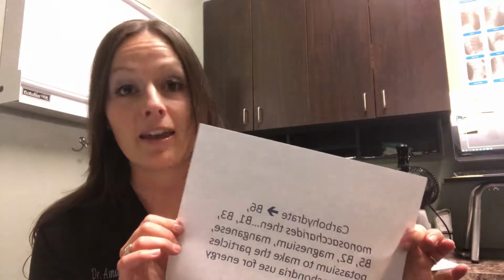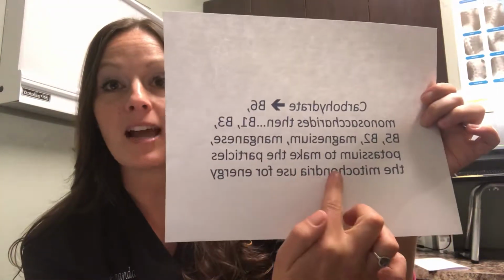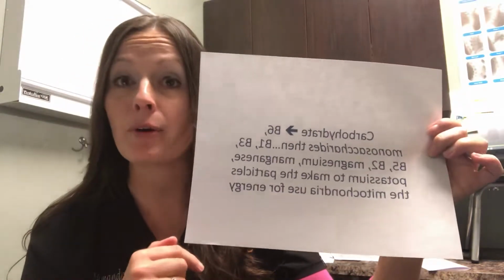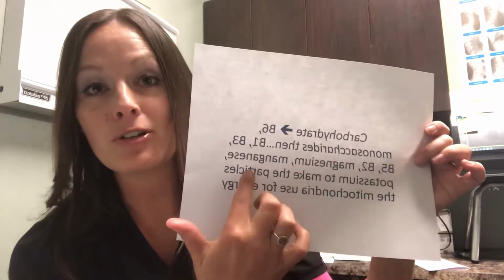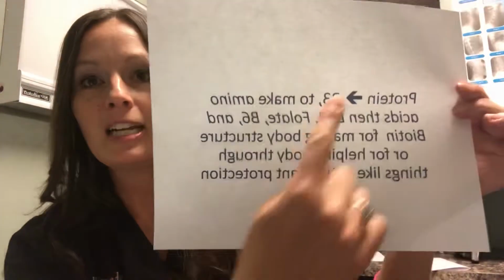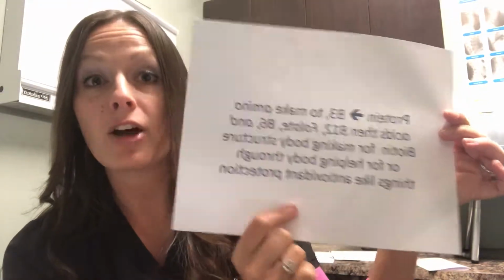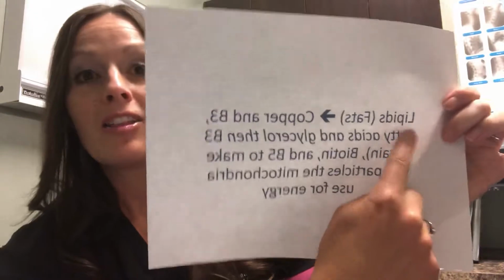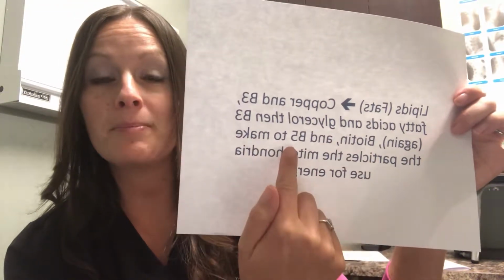Improve digestion with this simple tip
You can really make a difference in how your body is able to digest foods with this simple tip!